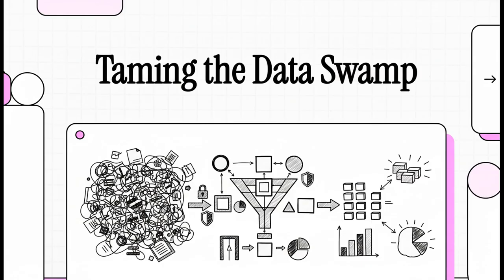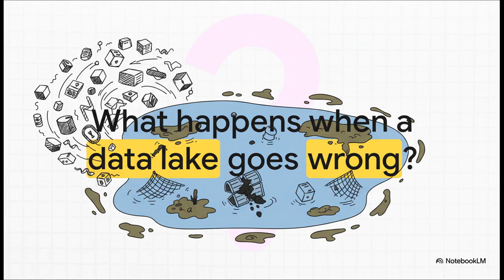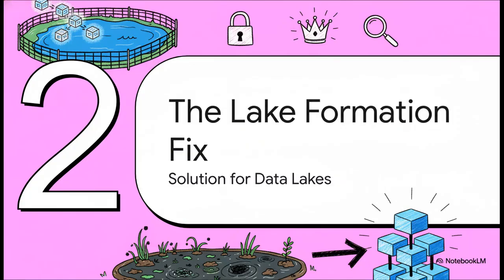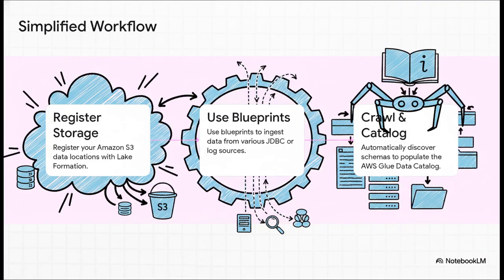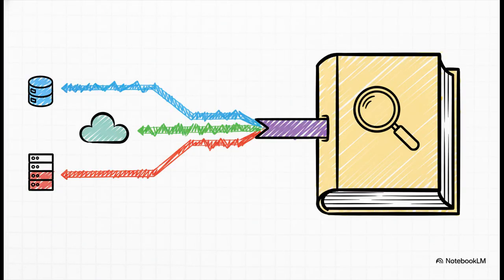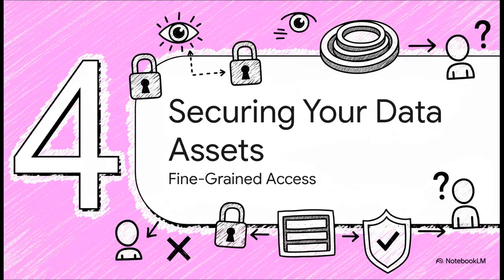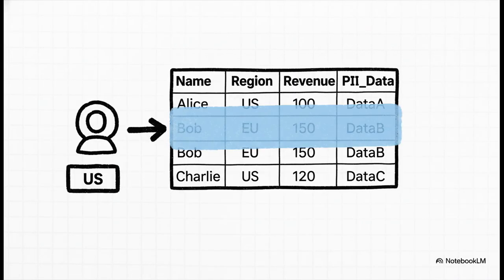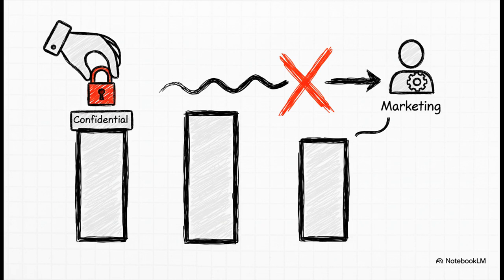Lake Formation Overview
Key Points:

All information is based on publicly available AWS documentation

Views and opinions expressed are my own and do not represent AWS

This is unofficial educational content created independently

AWS service information may change - always refer to official AWS documentation for the most current details

No confidential or proprietary AWS information is used

This content is provided "as-is" without warranties of any kind

AI Standards & Ethical Considerations:
Technical evaluations and business use case discussions are based on established AI governance frameworks, industry best practices, and peer-reviewed workforce literature. Ethical implementation considerations reference standards from organizations such as IEEE, ISO/IEC, NIST AI Risk Management Framework, and relevant academic research on responsible AI deployment in enterprise environments.

Official Resources:
For authoritative information, please consult:

Official AWS Documentation

AWS Training and Certification

AWS Support

Creator Note:
I am an AWS Solutions Architect sharing knowledge to help the community learn AWS services. This educational content is created in my personal capacity and does not constitute official AWS guidance or recommendations.